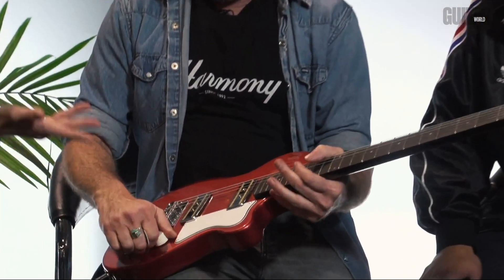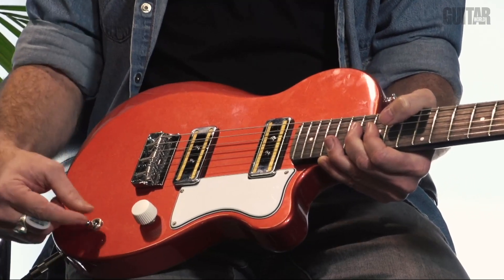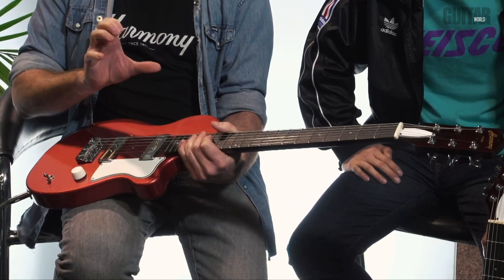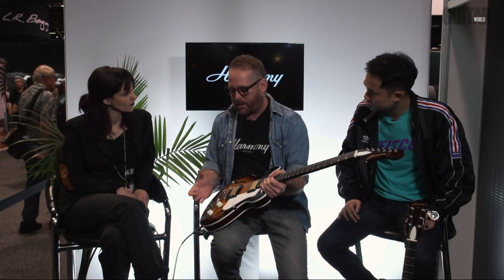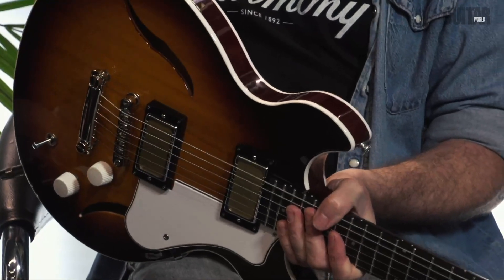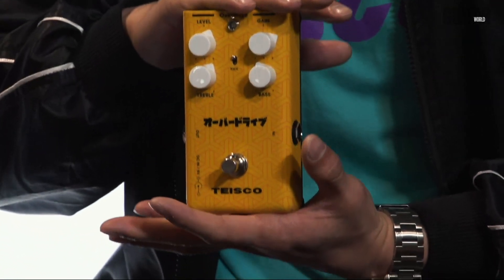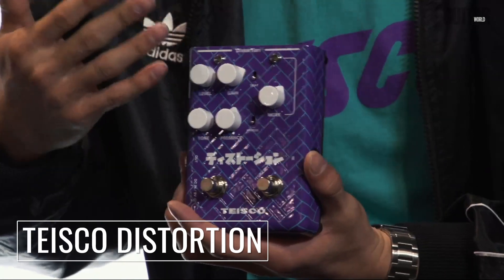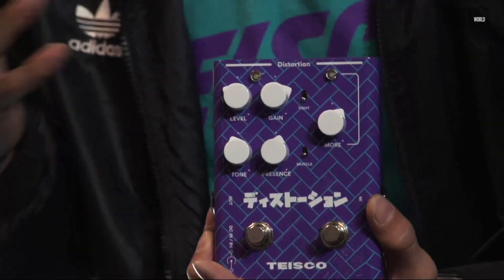Winter NAMM 2020: Harmony and Teisco Introduce NEW Guitars and Pedals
Harmony and Teisco Introduce NEW Guitars and Pedals at Winter NAMM 2020.